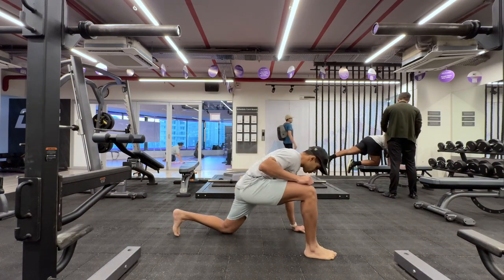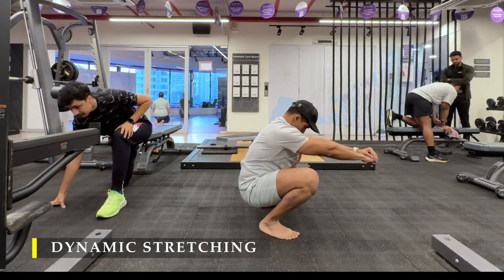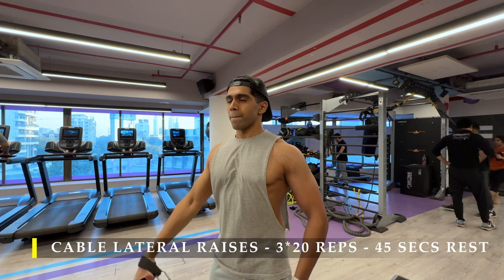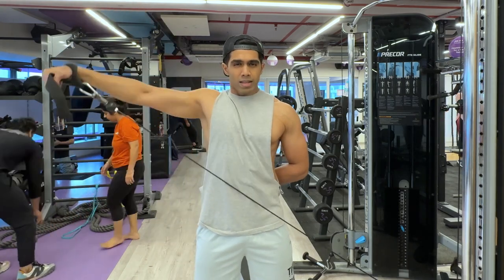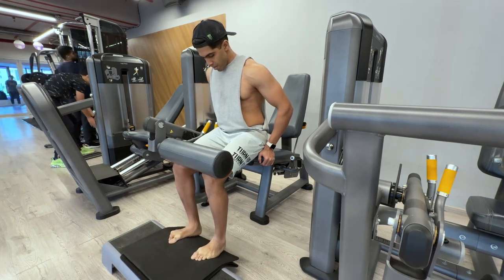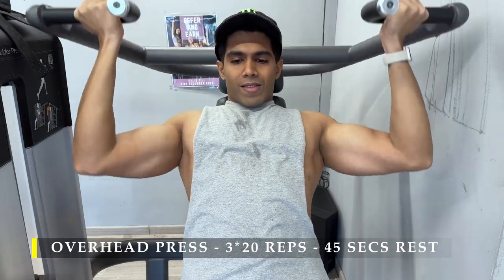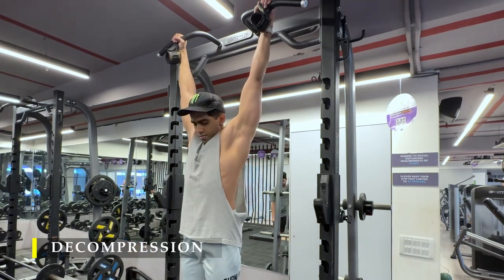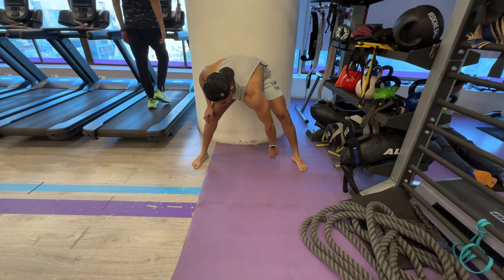Day-138 Shoulder Workout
0:00 The greatest stretch & mobility
01:35 Mobility Drill
02:32 Cable lateral raises
04:40 Calf raises
05:42 DB lateral raises
07:06 Overhead press
08:20 Plank
09:19 Vertical hang